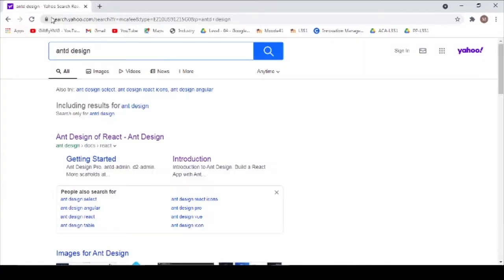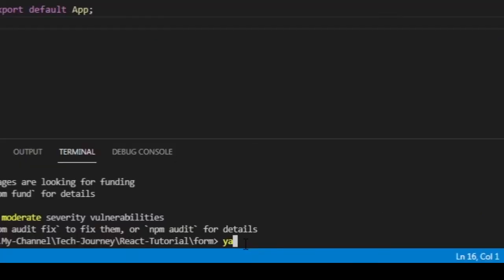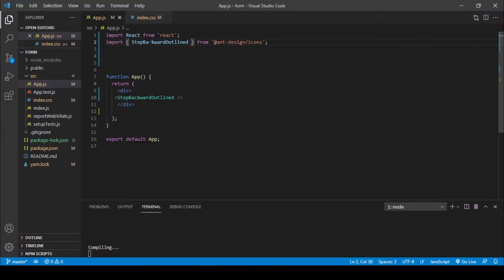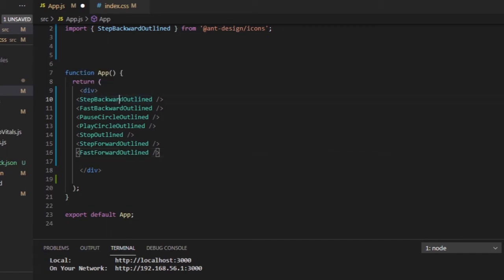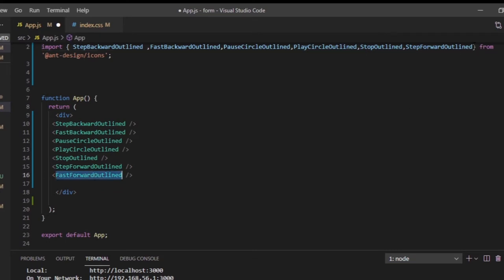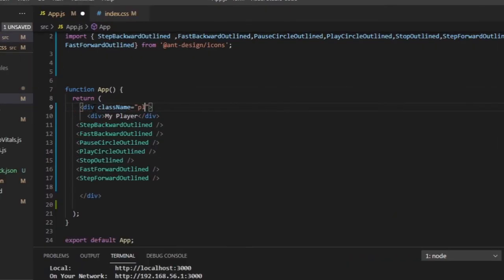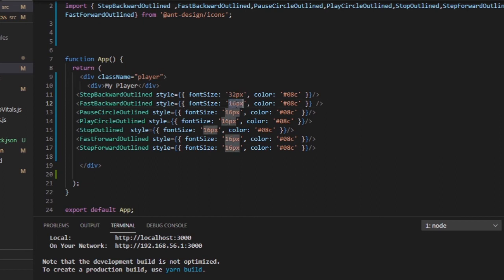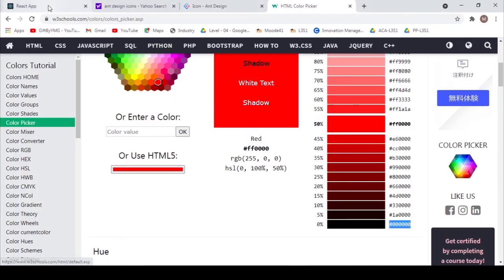How to use Ant Design Icons in React JS to built an Application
In this video you can learn how use Ant Design icons with React JS to make Application. I'm making a Music Player in this video as a example for you.